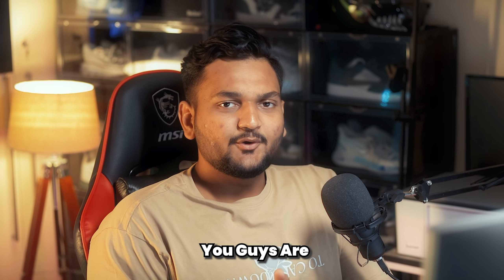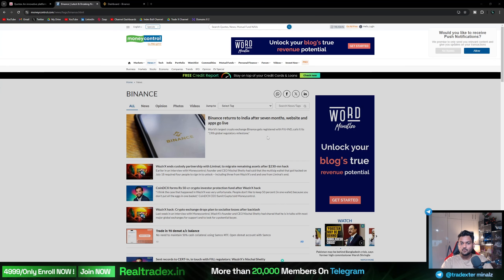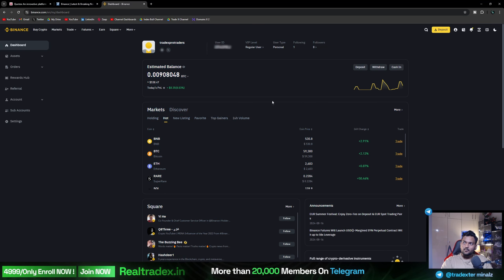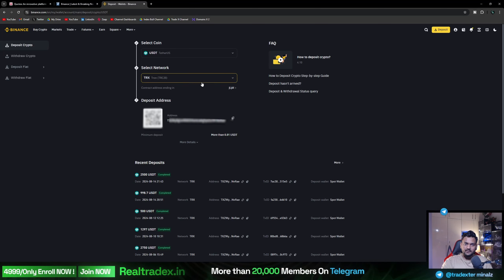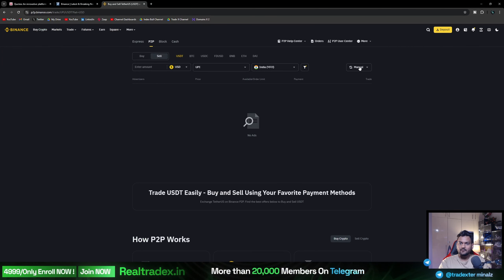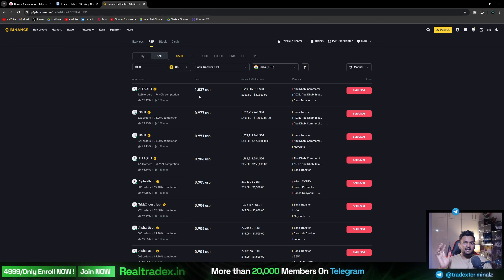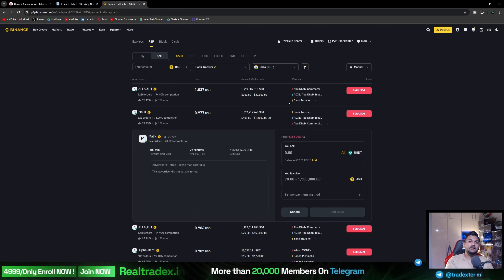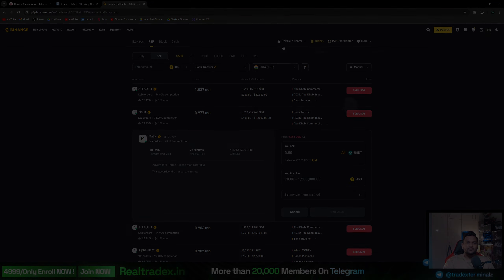Binance Ban News ( How to Deposit Using Binance )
Binance is Back in INDIA / Binance ban news - As We Know Binance was Ban for 7Months From Now.

This Video Is Dedicated On The Binance ban in india , Is Binance working in the India and can  we Transfer The Money From Binance to Bank Account and can now we do binance kyc verification also how we can Deposit in Quotex With Binance And all !

So Lets Know Exactly What is inside this Video ( Binance ban in India ) With Chapters:-
0:00 - 1:11 ( Why It Got Banned )
1:11 - 2:18 ( Exactly What happend )
2:18 - 8:39 ( Dashboard )
8:39 - 9:25 ( We Hope You liked the Video )

And we Are Back With Deposits in Quotex Using Binance

⚠️ Remember: Trading carries risks and can lead to financial losses. Always trade responsibly.